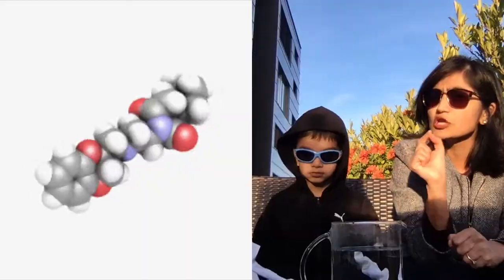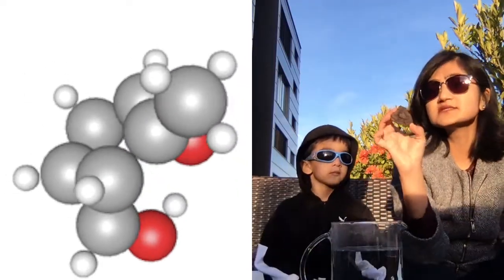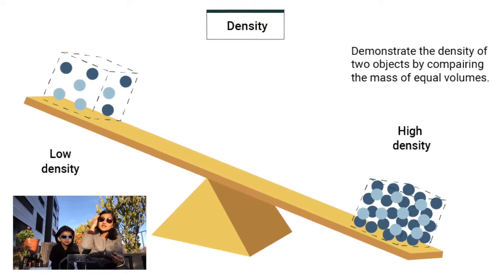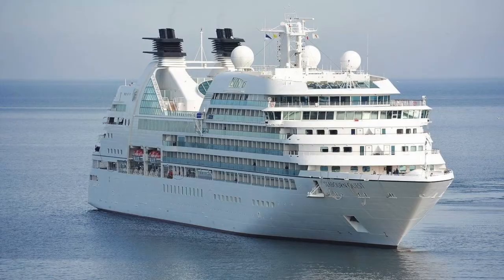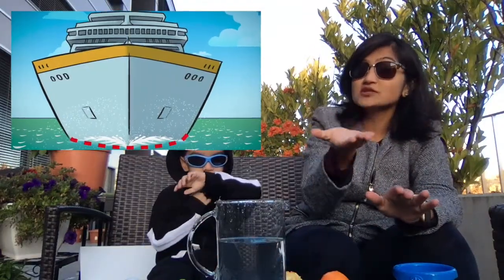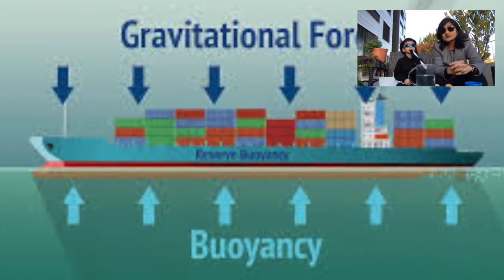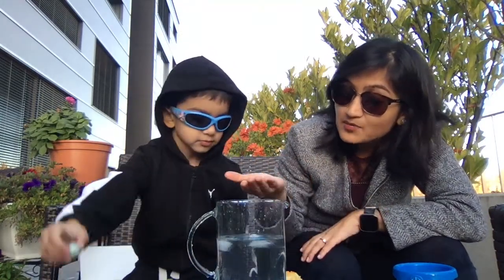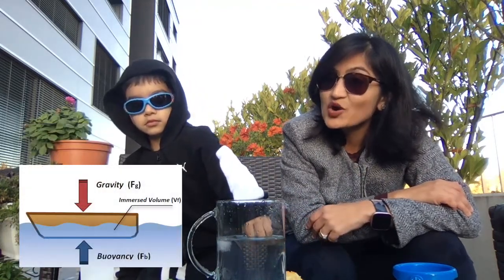Sink or Float? Why do things float or sink in water? Online Learning for Kids | Knowledge Videos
With simple fun experiments, lets find out what things float or sink in water and most important - find out WHY? Lets learn about concepts like density and buoyant force in a fun way that kids will understand and remember.
And with "Dive into Pooja's Books" you will definitely find unique fun facts along the way, so lets learn and enjoy.